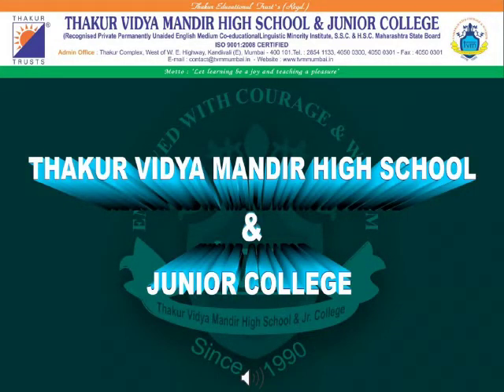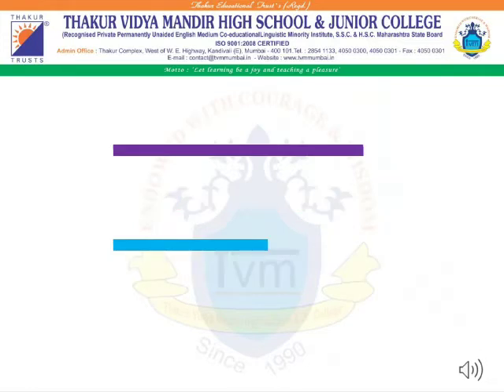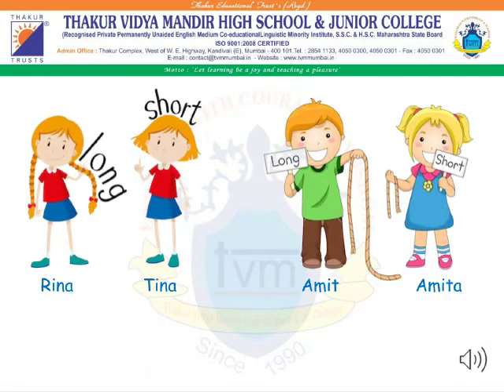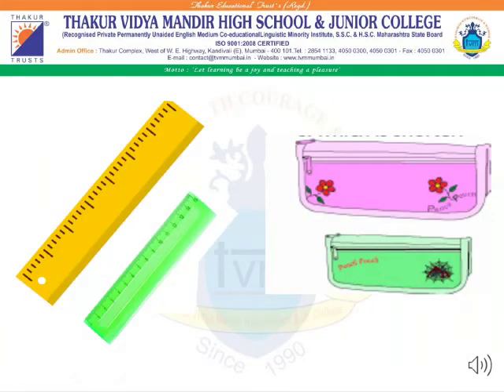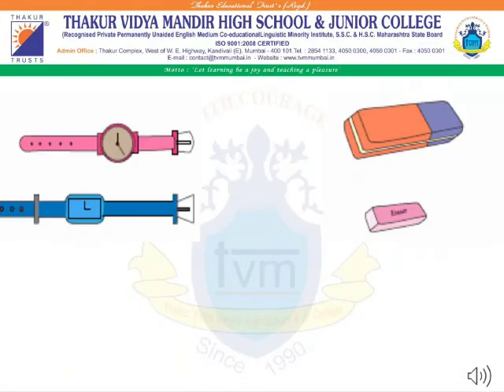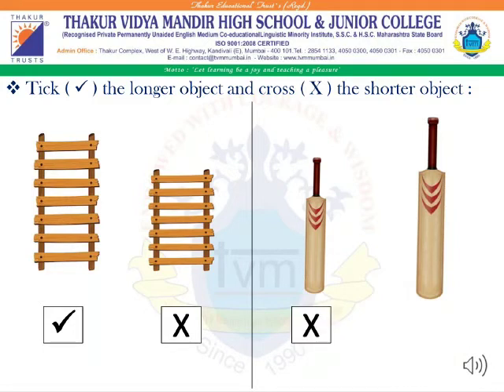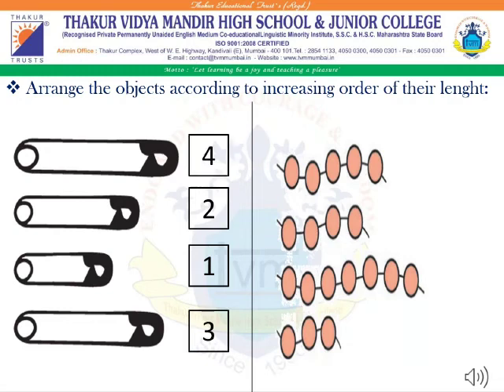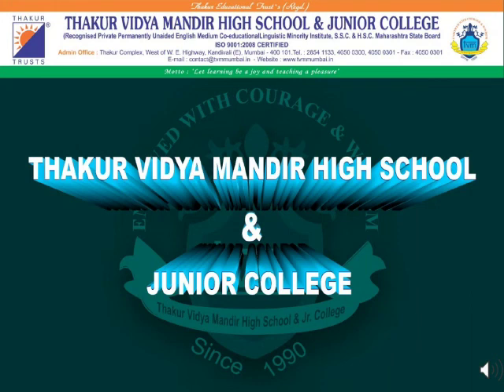Std-l - Maths Chp- long - short By ms. Aishwarya Naik